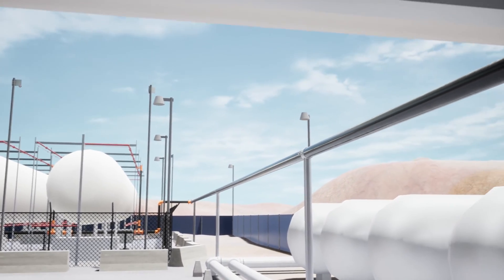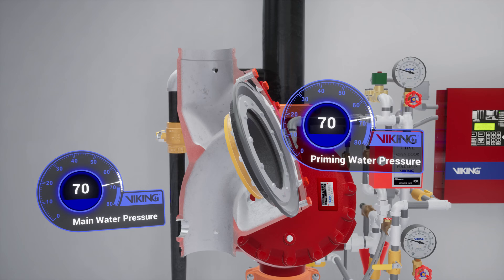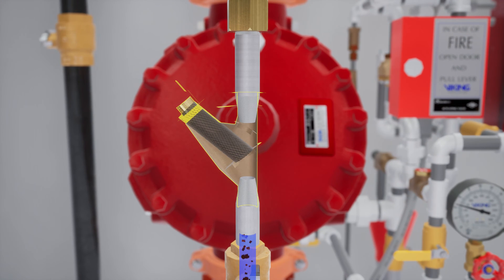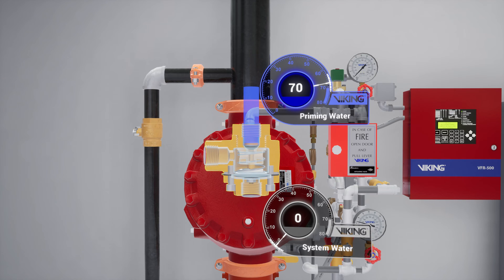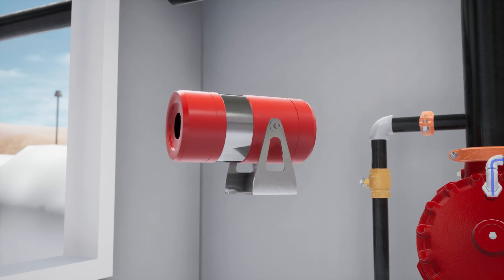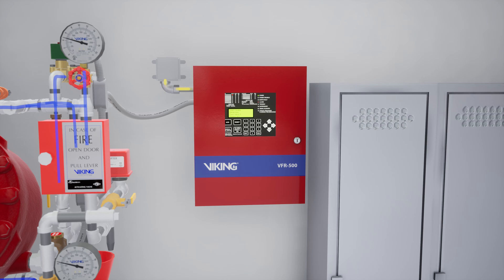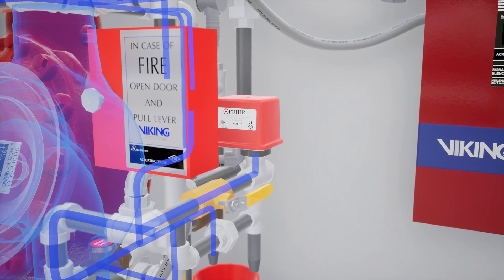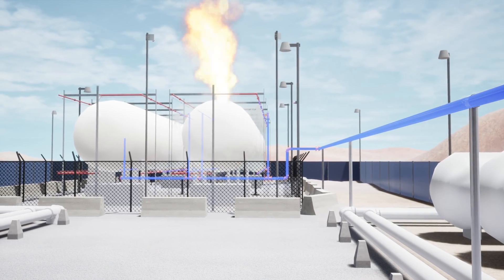System Activation: Viking F1 Electric Deluge System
A detailed animation of Viking’s F1 Electric Deluge System depicts all its system components and their interaction during the activation process. The Viking Model F1 Deluge Valve is a quick opening, differential diaphragm and flood valve with one moving mechanism. The Deluge Valve is used to control water flow in Deluge and Preaction sprinkler systems. The valve is held closed by system water pressure trapped in the priming chamber; keeping the outlet chamber and system piping dry. In fire conditions, when the releasing system operates, pressure is released from the priming chamber. The Deluge Valve clapper opens to allow water to flow into the system piping.

Try a hands-on approach with Virtual Viking and experience the system in VR

About Viking